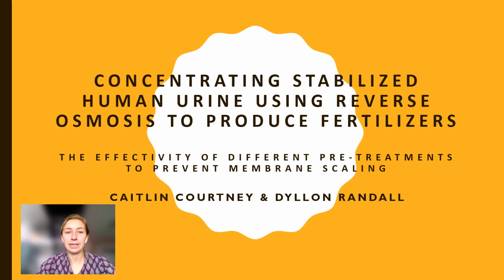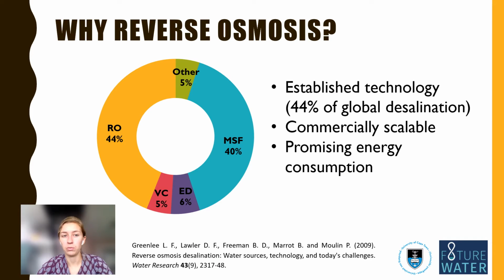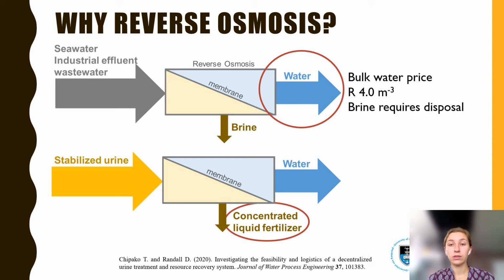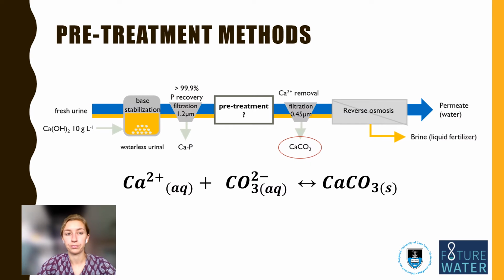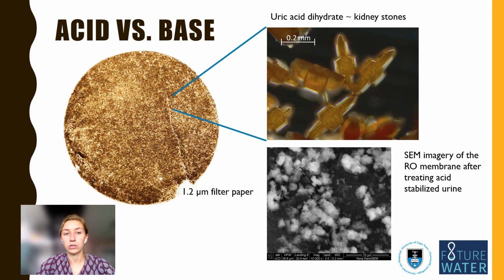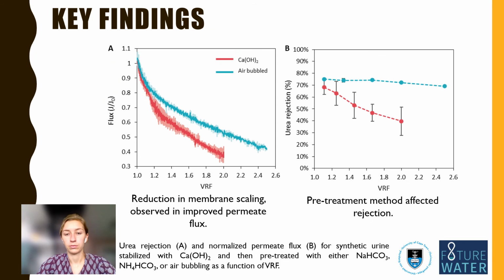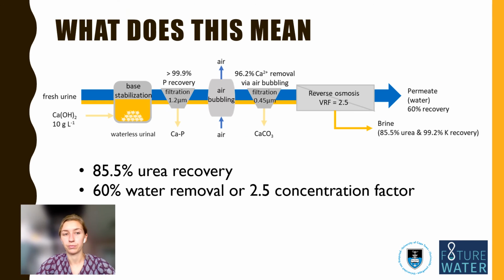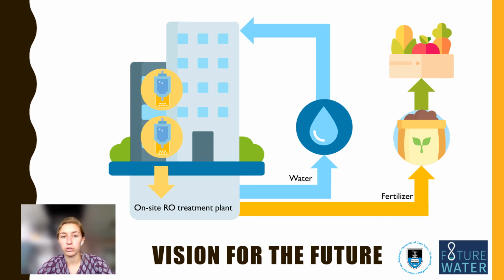Concentrating stabilized human urine using reverse osmosis to produce fertilizer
Water research at UCT